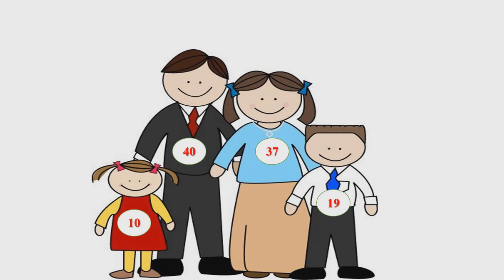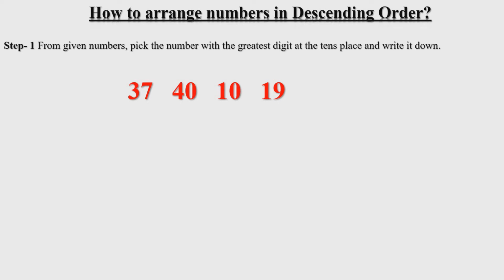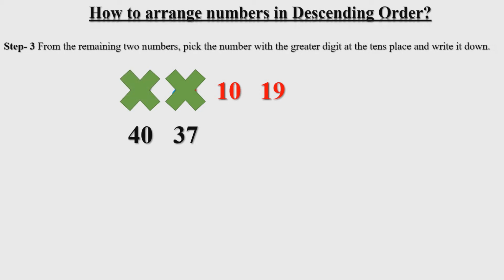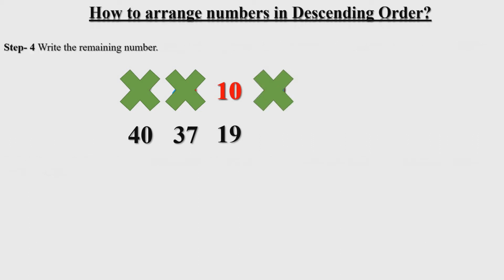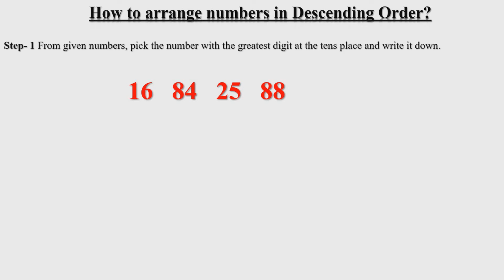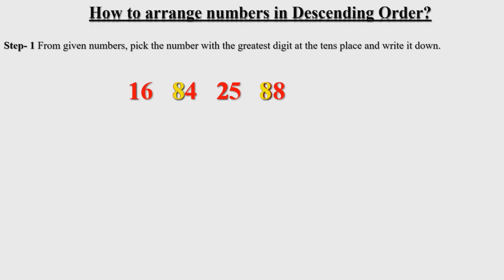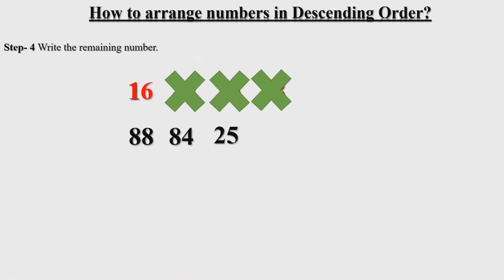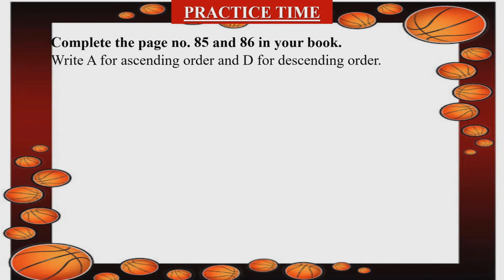MATHS | ORDERING OF NUMBERS | LECTURE 5 | VIDEO 12 | CLASS 1